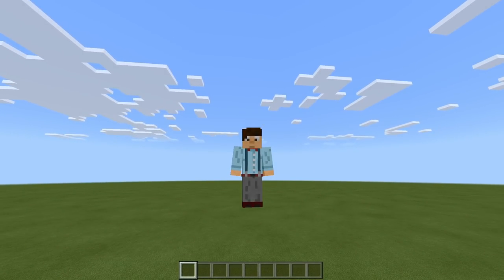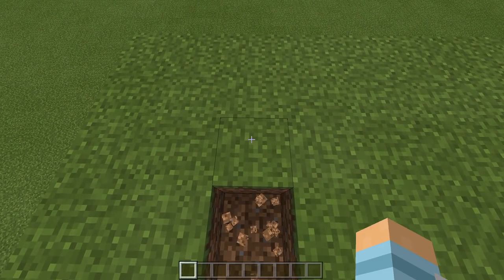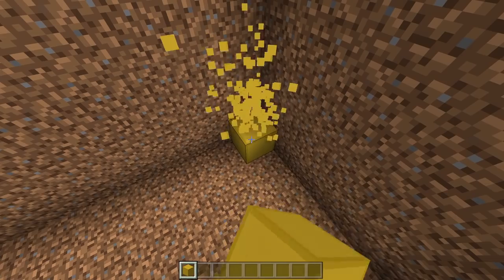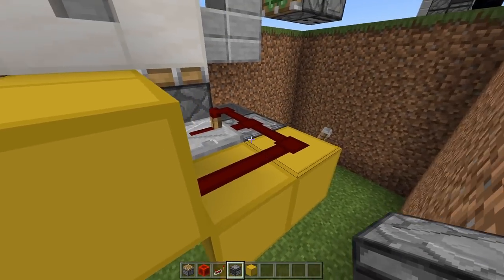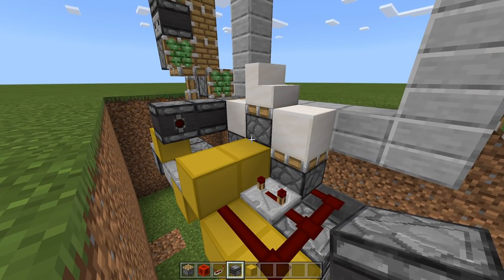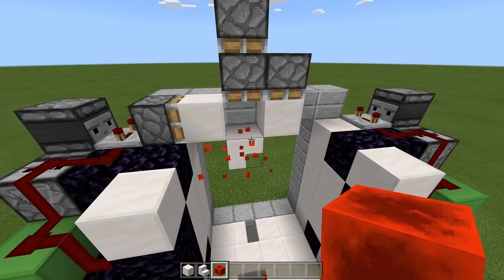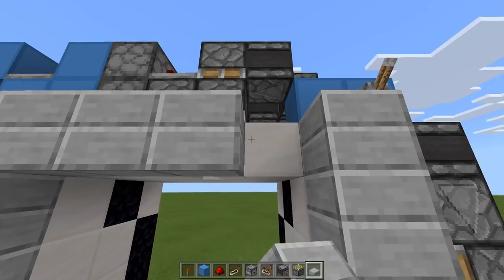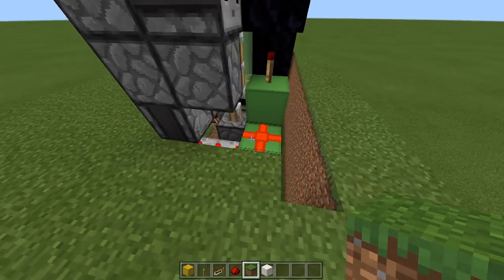Minecraft BE PLAY BUTTON DOOR AND REVEAL! (PE/Xbox/PS4/Windows10/Switch)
100k is amazing, the silver play button is amazing, and this door… is AMAZING xD

Ever wanted a play button door in your world? No? Well now you can with this tiny silver play button door for Minecraft Bedrock Edition (PE/Xbox/PS4/Windows10/Switch)

Sorry this video took a while to make but I hope that the reveal plus the tutorial makes up for it.

Texture packs: Faithful 32x32 and Code Crafted (Compiled by me)